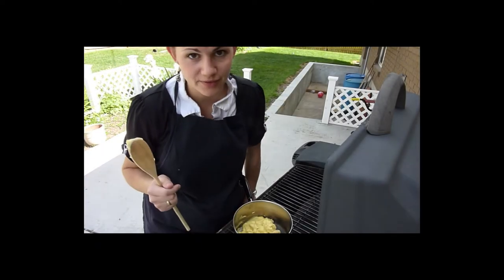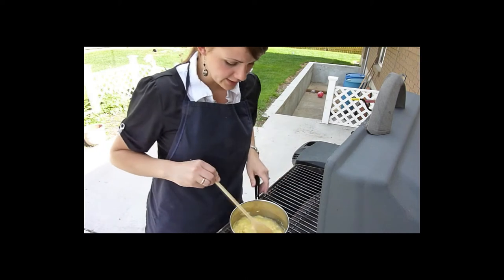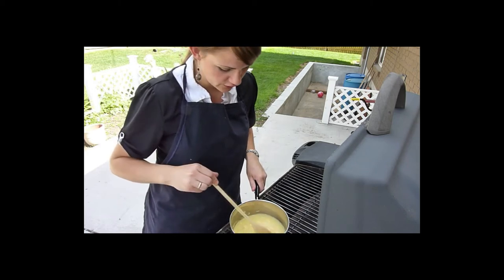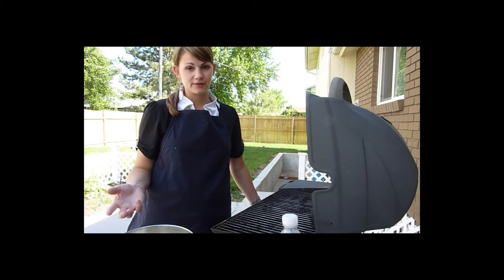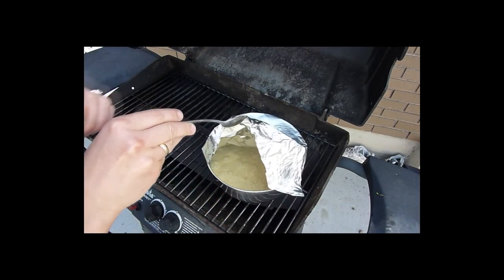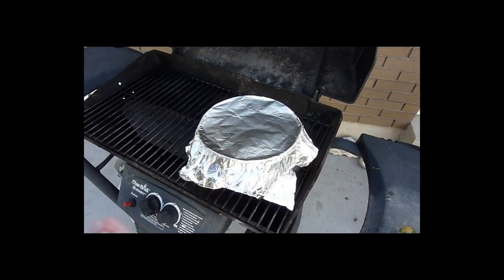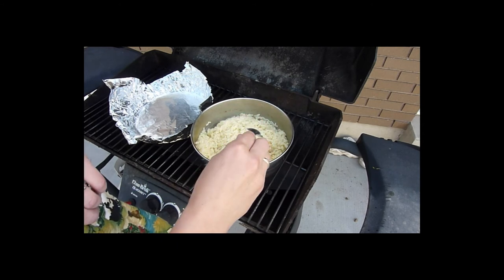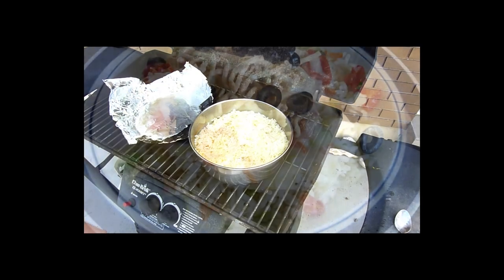Extreme Day 5 Hawaiian Haystacks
This meal is a delicious meal for any normal day, but even for the surviving off of food storage days it was satisfying.